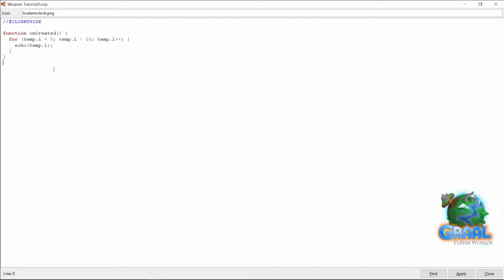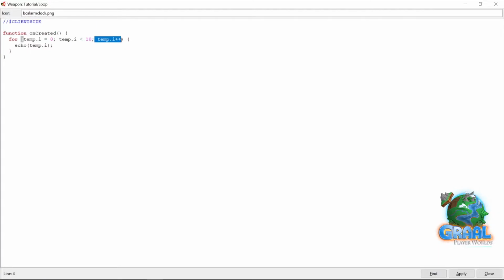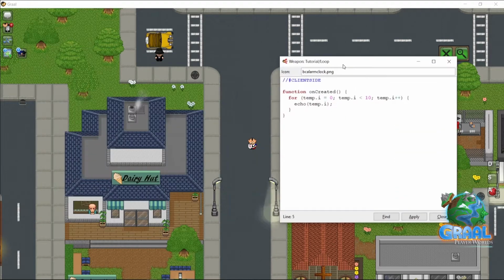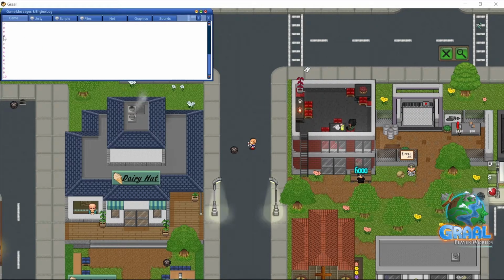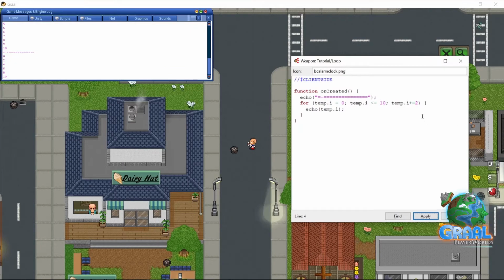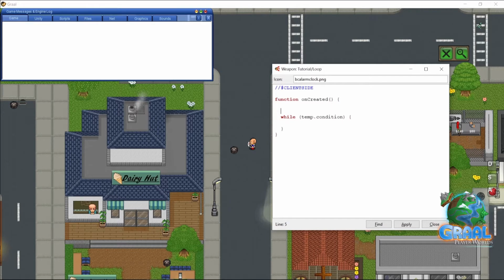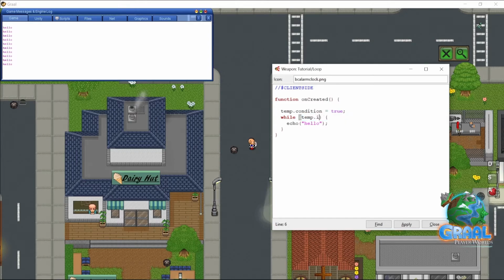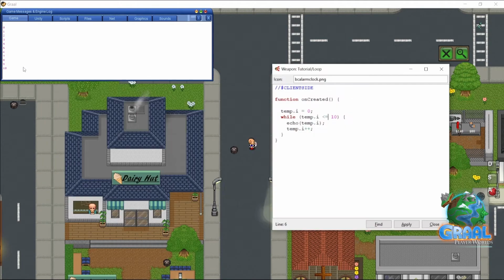GraalOnline Dev - Scripting Basic Episode 3 - Loops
In this video we will be showing and explaining Loops! Loops continually repeat a set of code until a condition has been met. They are one of the most important building blocks of GS2